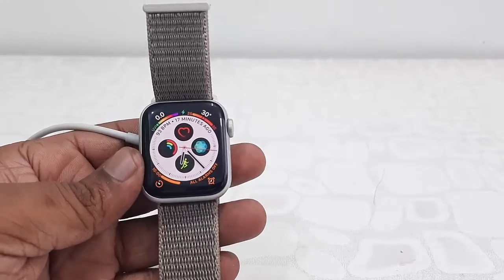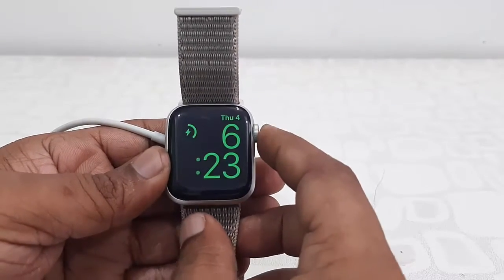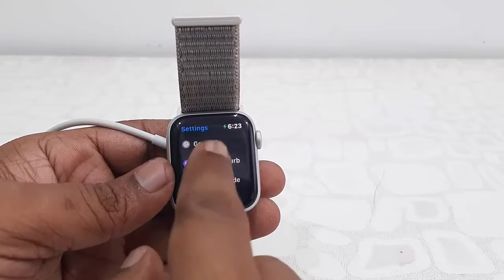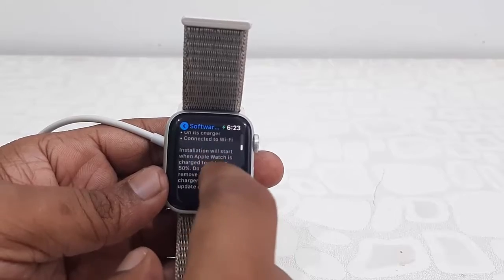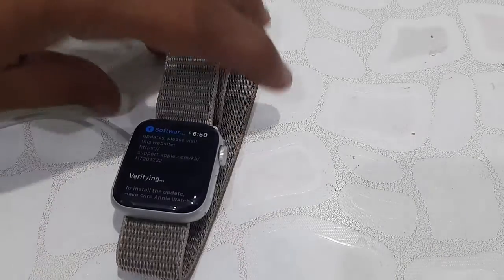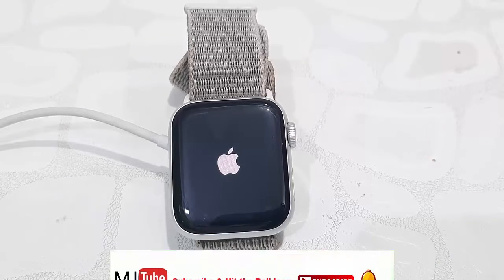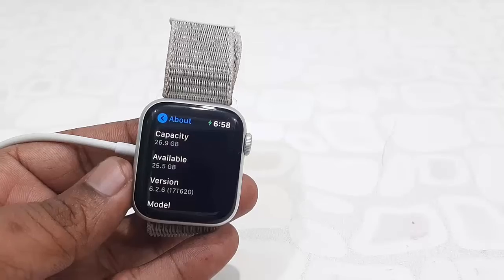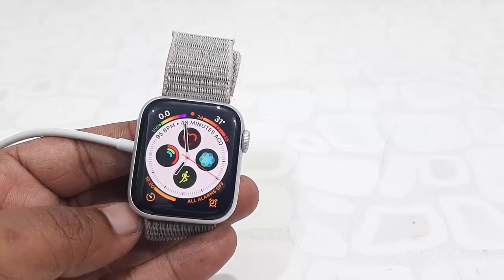WatchOS 6 2 6 Update Available for Apple Watches (June 2020)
How to Update WatchOS 6.2.6 in Apple Watch

Update Apple Watch Series 1, Update Apple Watch Series 2, Update Apple Watch Series 3, Update Apple Watch Series 4, Update Apple Watch Series 5